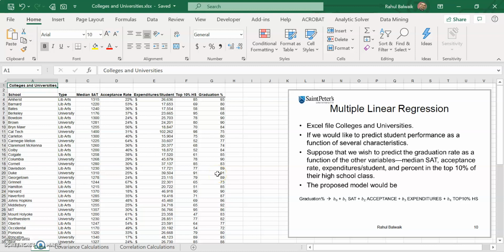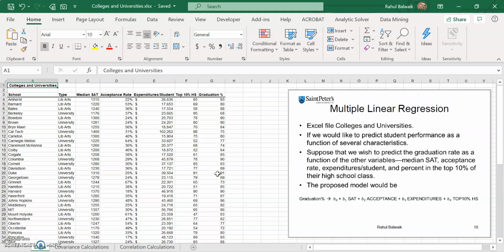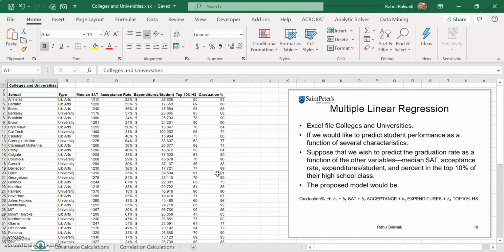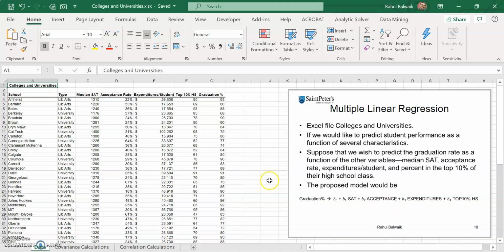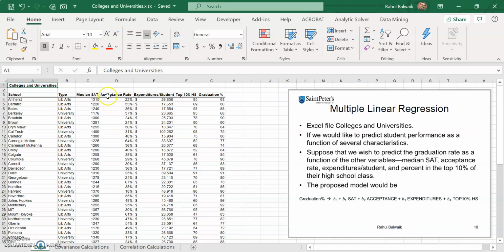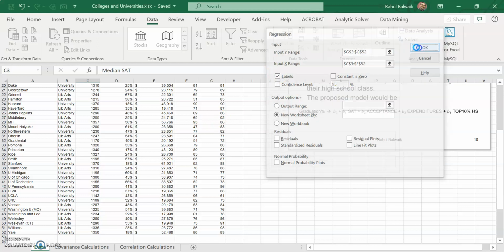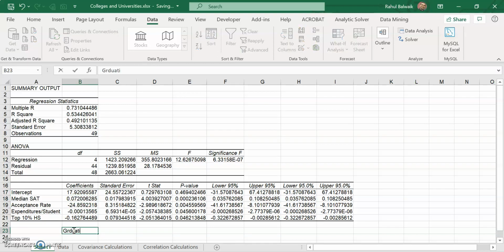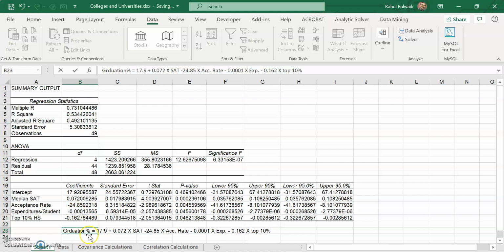Colleges and Universities Lecture 7 1 Slide 10